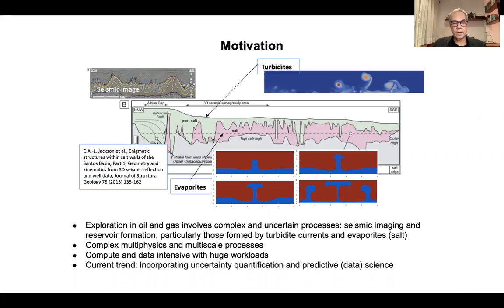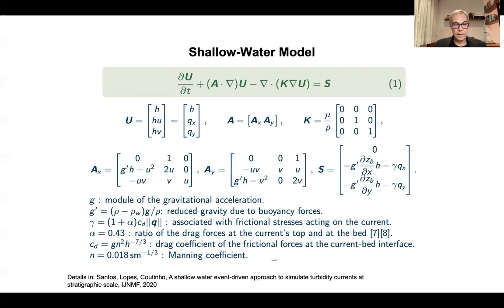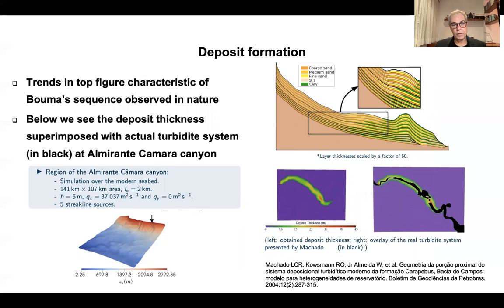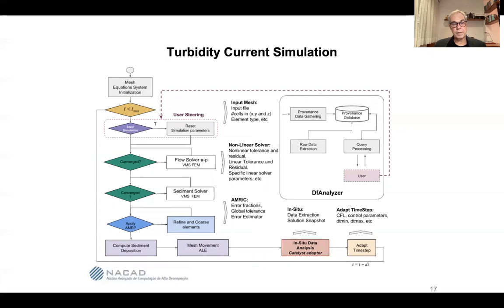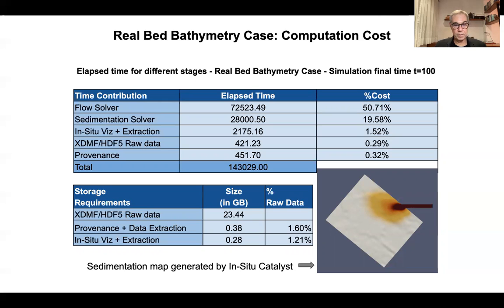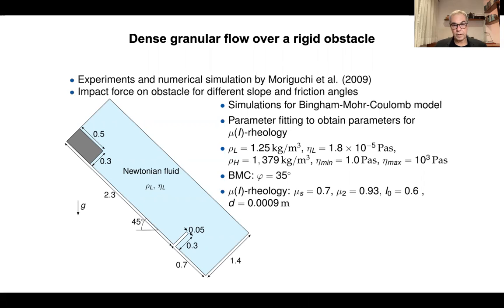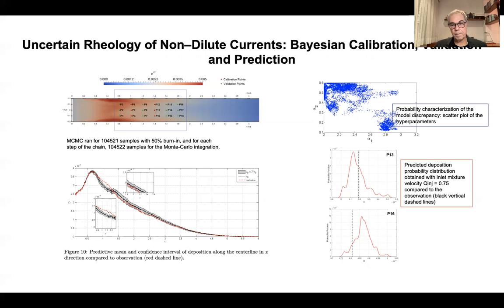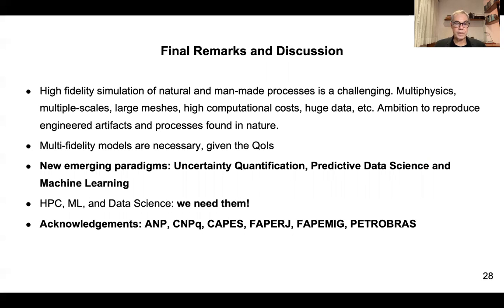ADVANCES IN THE SIMULATION OF TURBIDITY CURRENTS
Invited talk at the 5th International Conference on Multi-scale Computational Methods for Solids and Fluids, June 2021